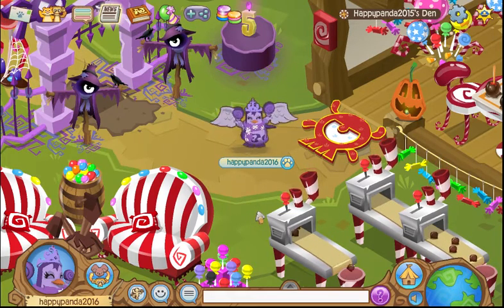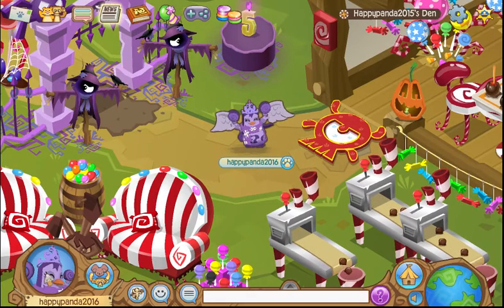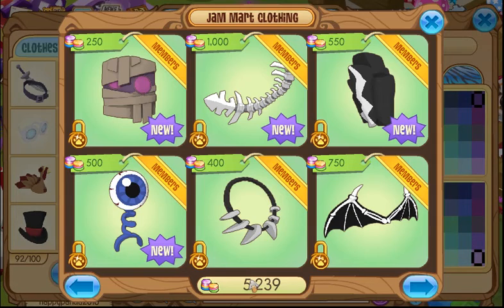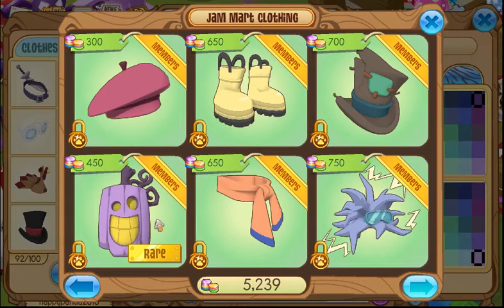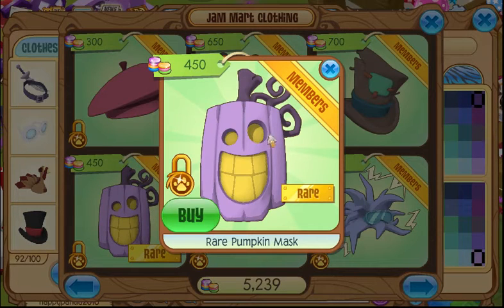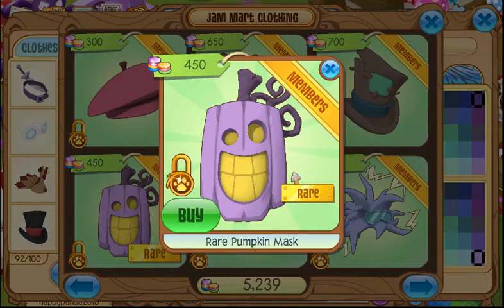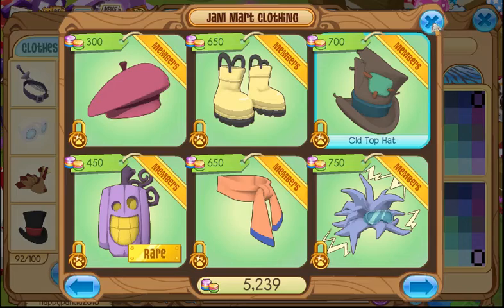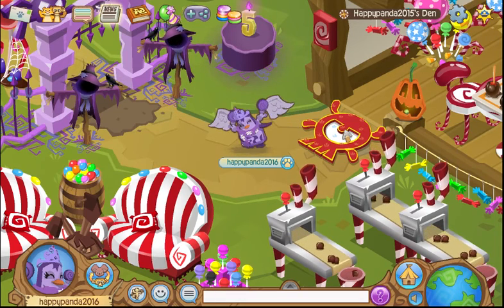Animal Jam- Rare Pumpkin Mask (Rare Item Monday)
The Rare Item Monday for October 26, 2015 is the Rare Pumpkin Mask. It is a member head item, costing 450 gems. The Pumpkin Mask is currently available in Jam Mart Clothing, so pick one up while you still can!